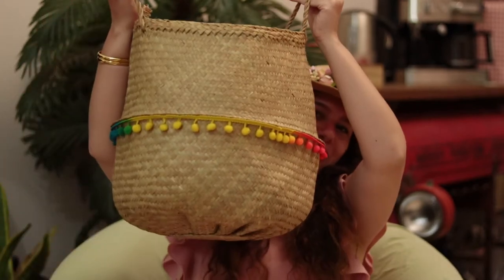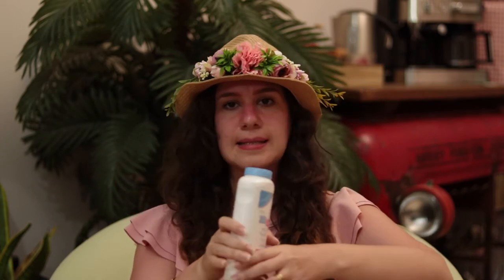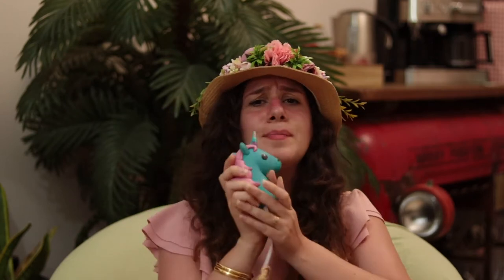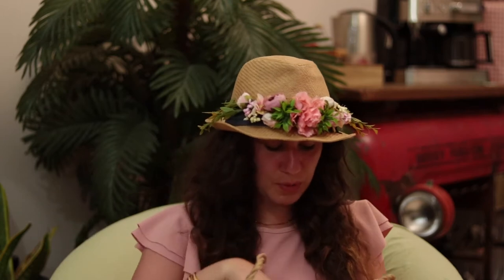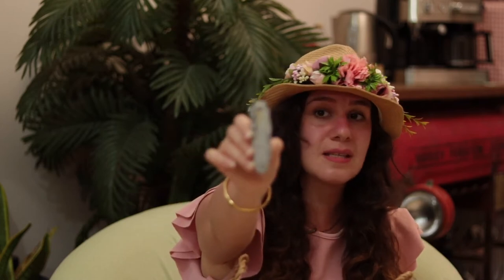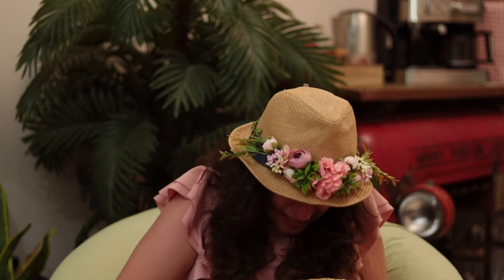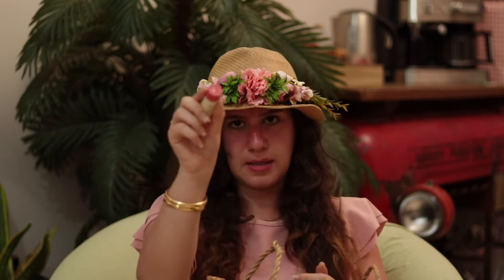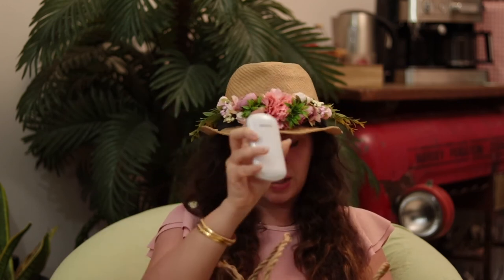what's In My Beach Bag(English language)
ماذا يوجد في حقيبه البحر

shopping in corona virus

Closet tour in English and Arabic

suggest what new videos you want to see
meero lifestyle

Vlogging every Monday